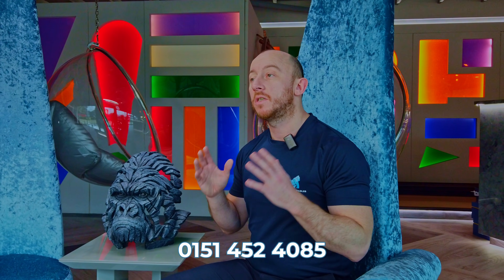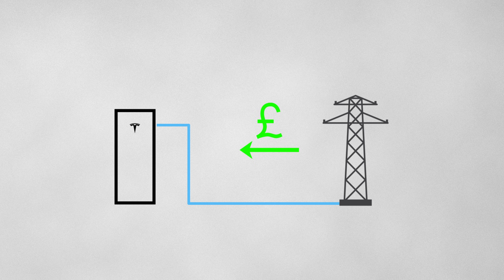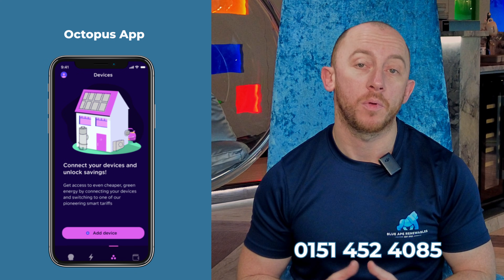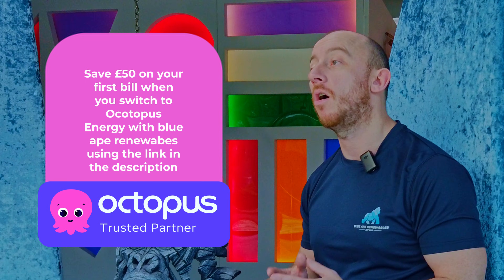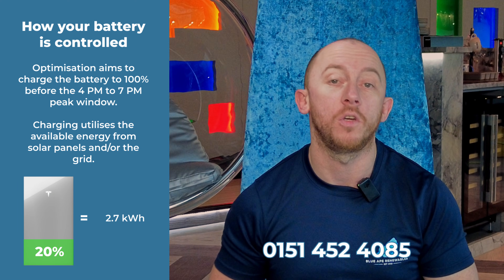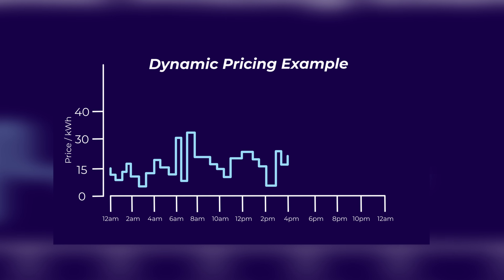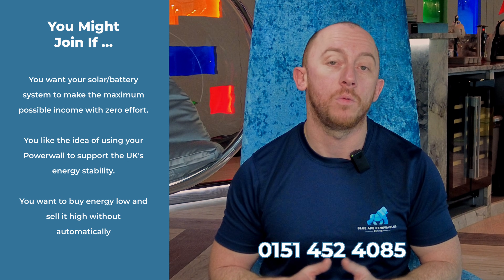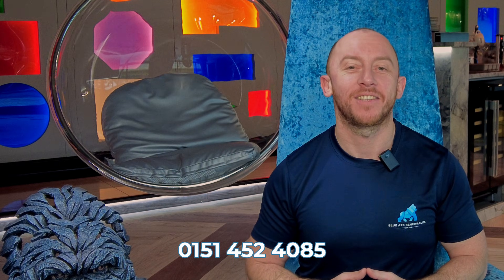Exploring the TESLA Virtual Power Plant: What’s Happening in the UK?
Discover how YOU can turn your Tesla Powerwall 3 into a virtual power plant. If your considering which tariff you should pick with your solar and battery storge then Octopus Flux / Virtual Power Plant may be for You. In this video, we explore the what the VPP is how you can join, how much you can make, if it is right for you and your home.

Home Battery Storage WITHOUT Solar Panels

00:00